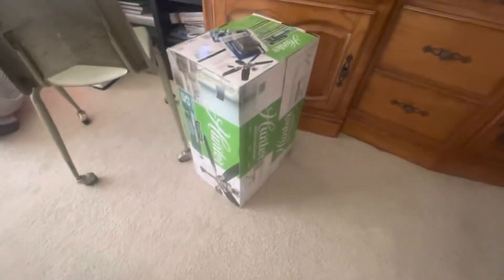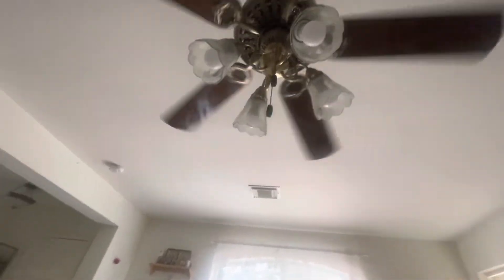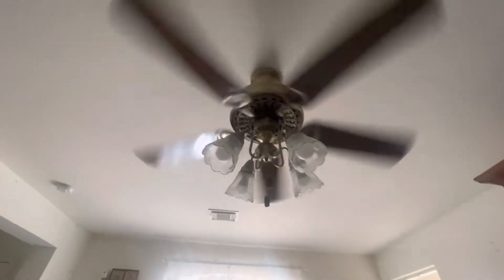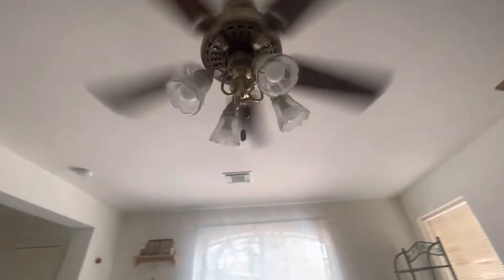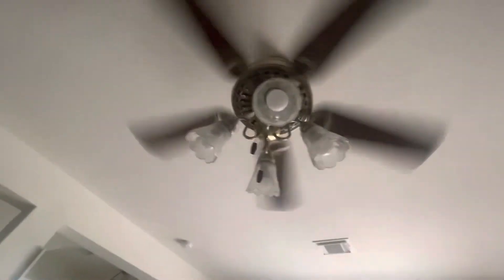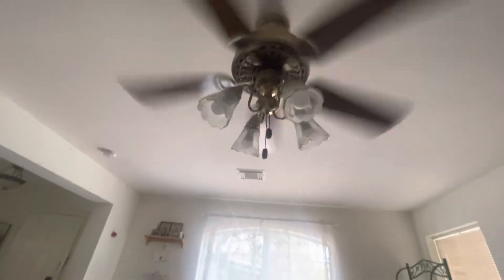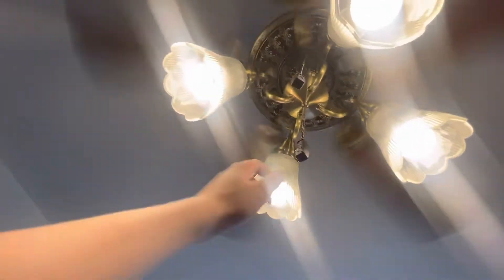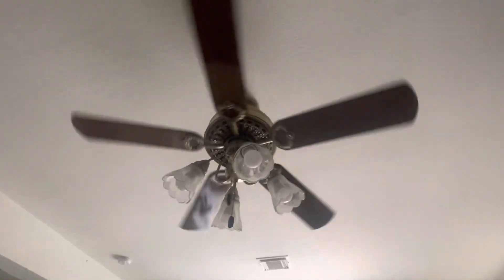Last run through of the Hampton Bay Saint Clair Ceiling Fan￼!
Original Upload: 7/17/2022!￼